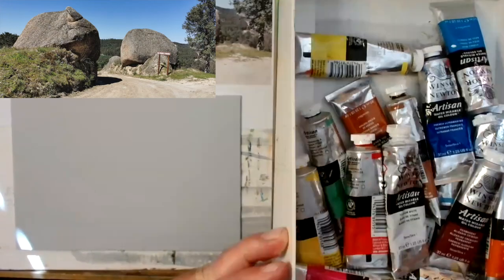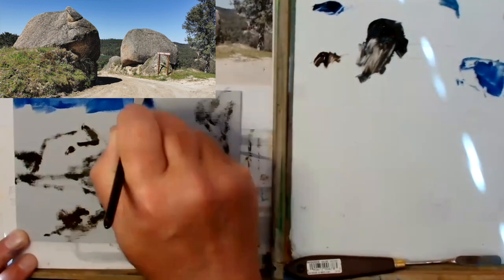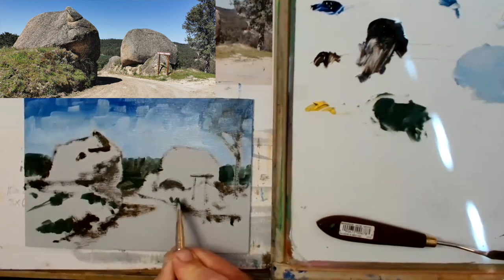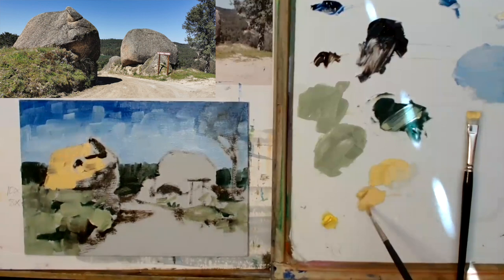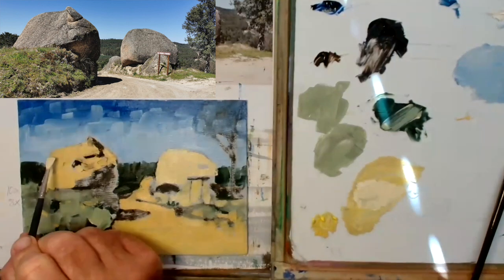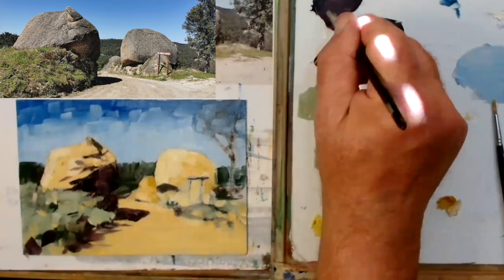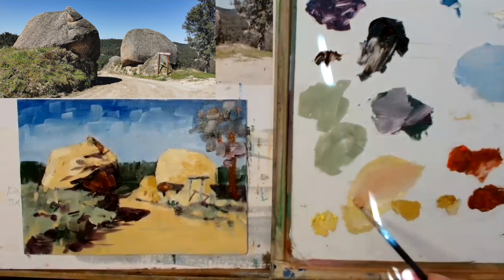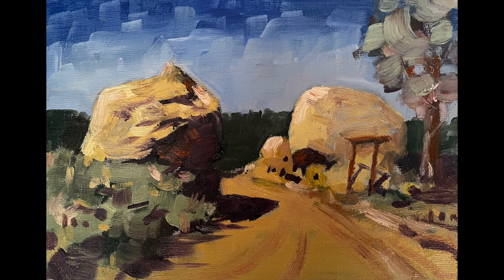Painting in water mixable oil.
I'm Frank Walters and I teach all the secrets of expressive landscape painting in a fast and loose style that everyone can learn.